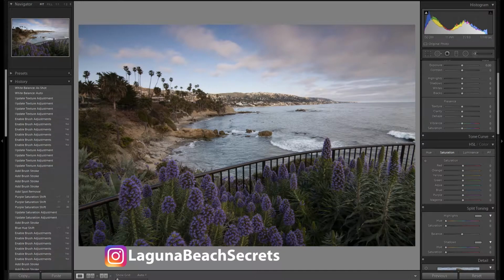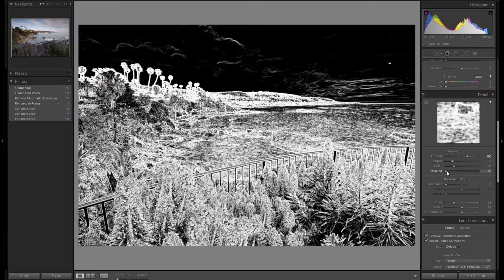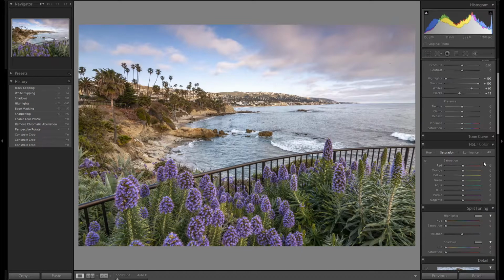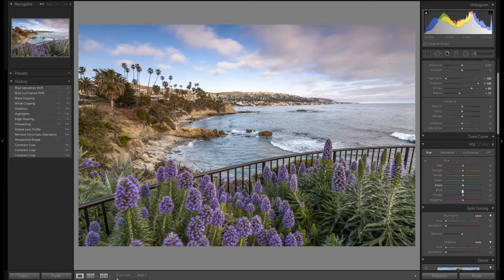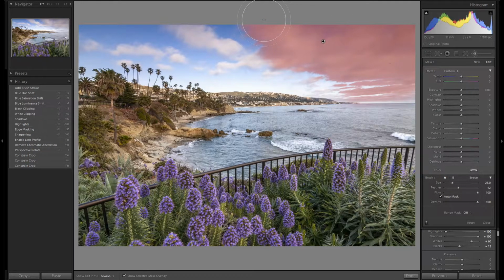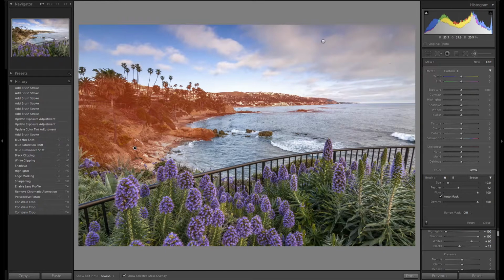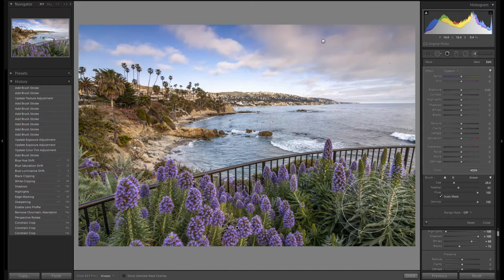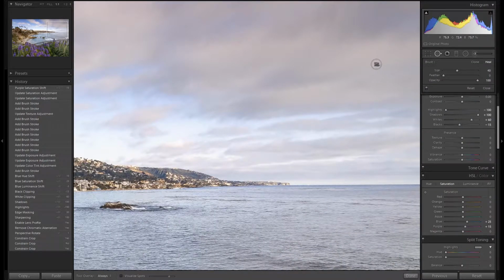How to Brush using Auto | So Easy | Lightroom Tutorial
In this video I use the brush too to accent 3 different areas of this image.